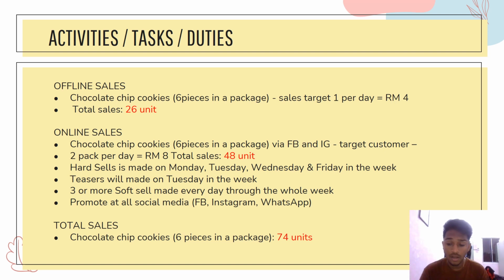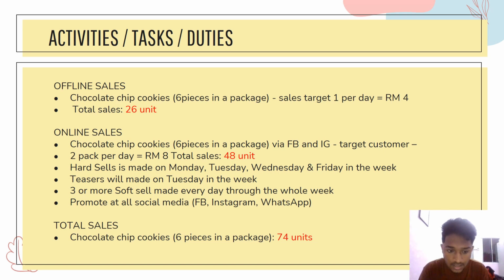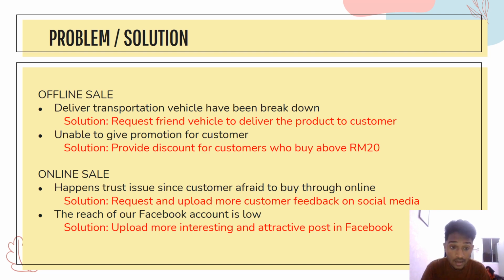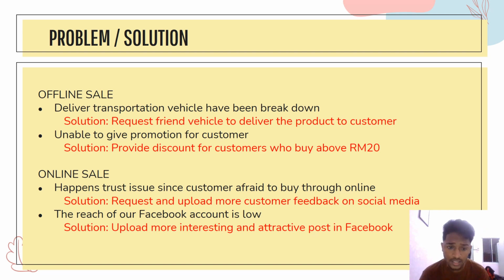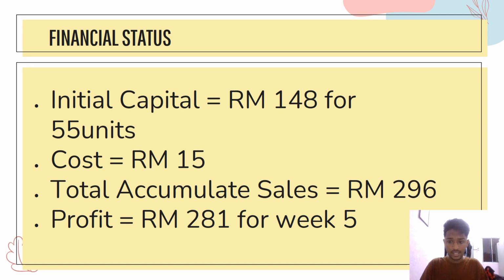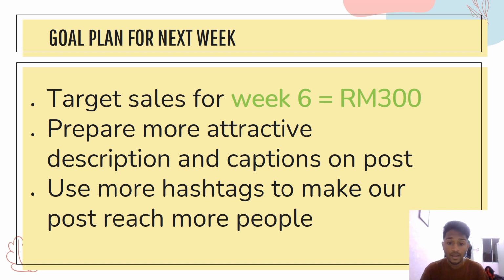WEEKLY REPORT 51